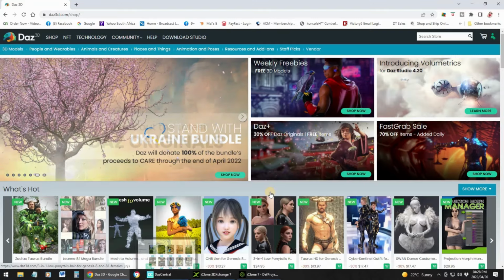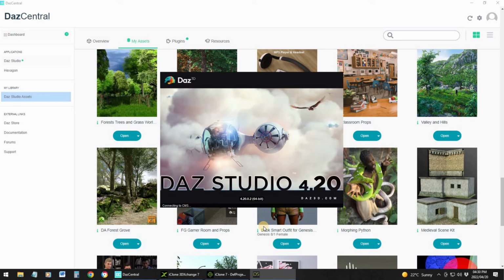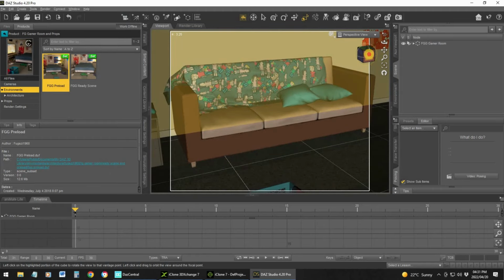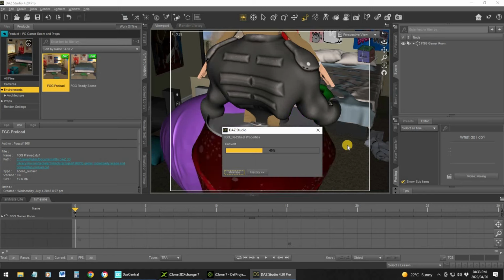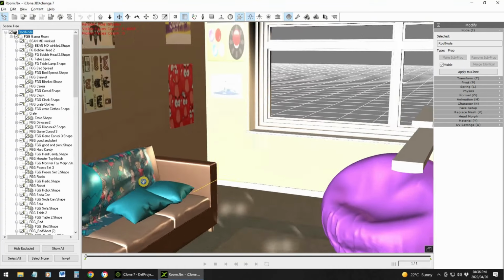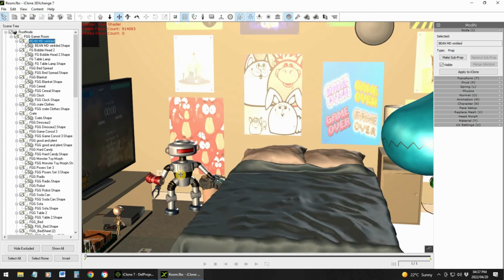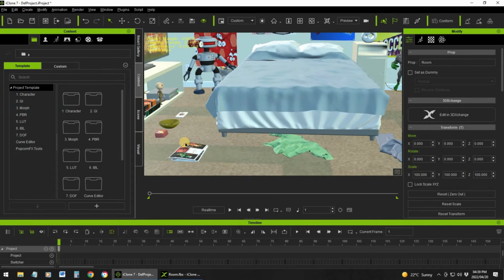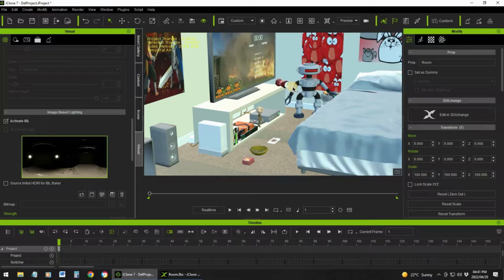Creating 3D Scenes Easily - Without Sculpting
In the previous video we looked at how you can create 3D characters for your animations, even if you don't know how to sculp or model.  But what is a character if it doesn't have an environment?

So in this video we look at how you can create awesome looking scenes for your animations using Daz Studio, 3D Xchange and Iclone 7.